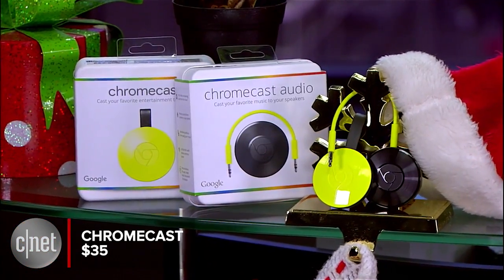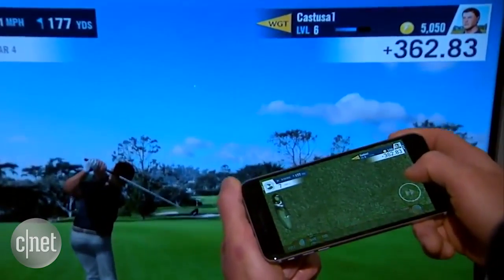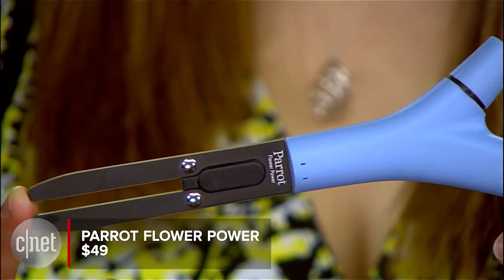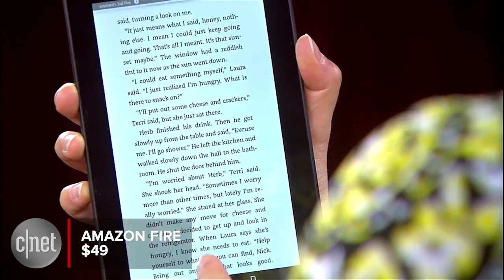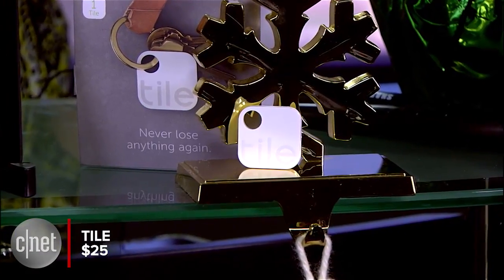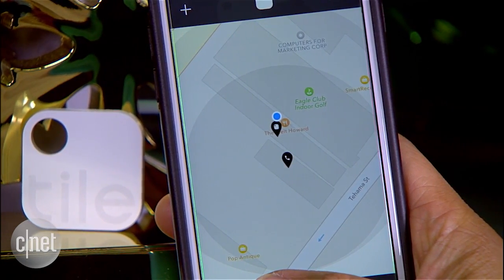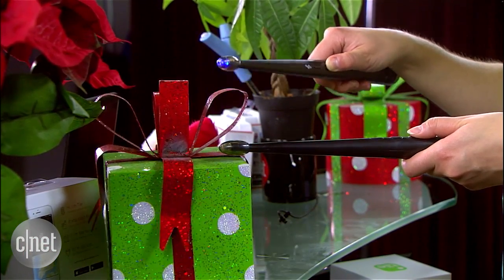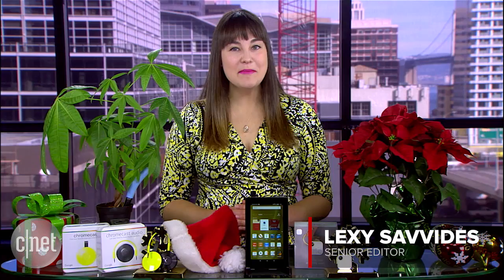Tech toys and gadgets under $50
These tech buys won't break the bank. From a Chromecast to the Amazon Fire tablet, all these gadgets come in under $50 making them perfect stocking stuffers.